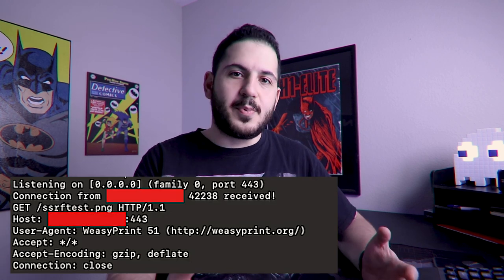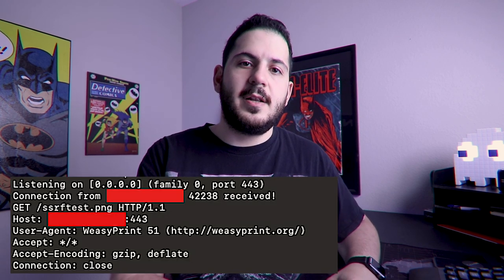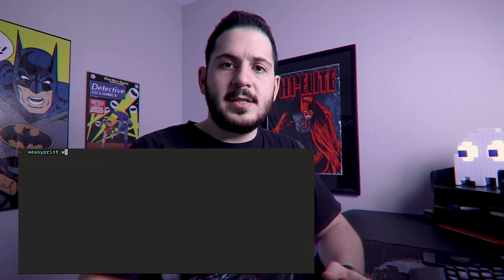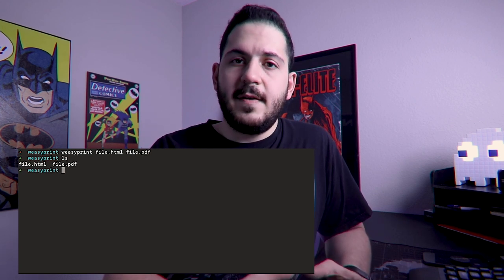Exploiting a Server Side Request Forgery (SSRF) in WeasyPrint to hack Lyft & HackerOne’s $50M CTF